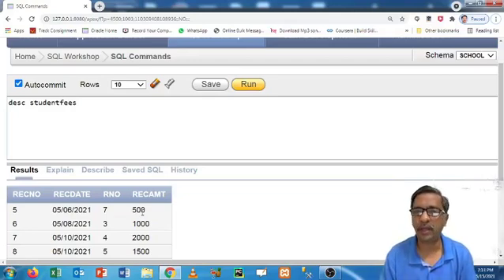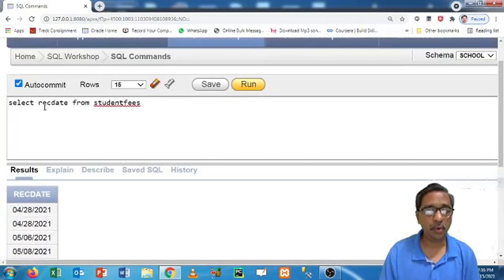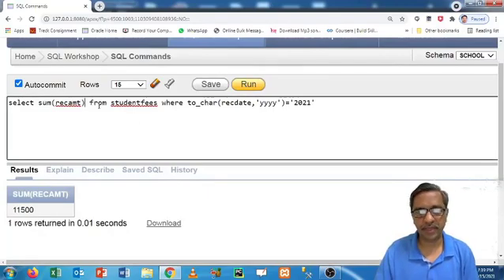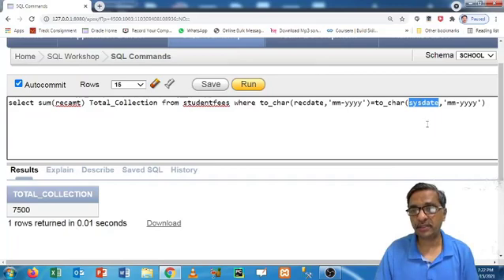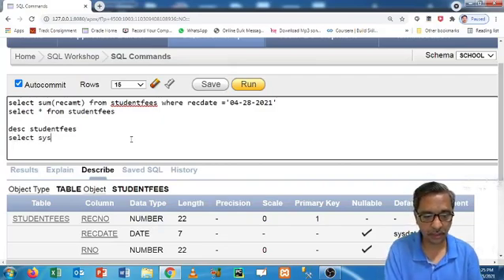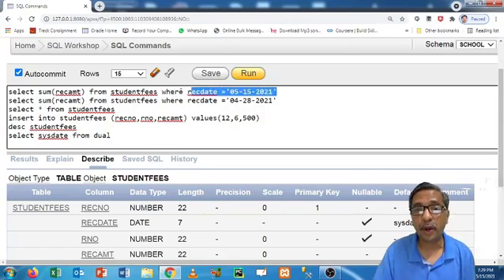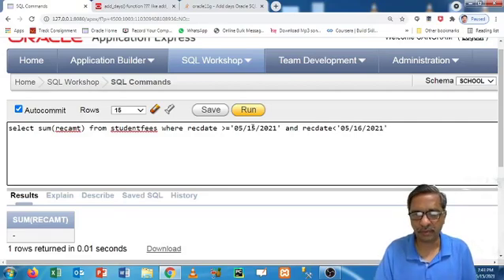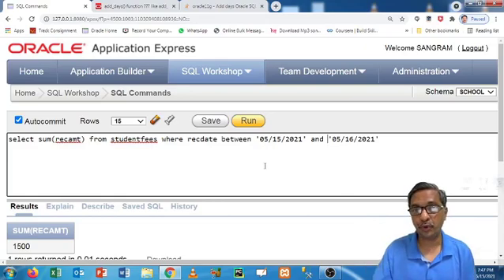Working with Date in Oracle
Select data month, year, and date wise from oracle. Also, select the data of a specific date.